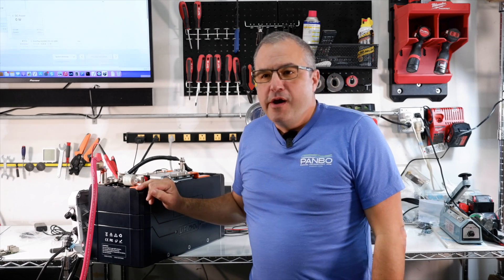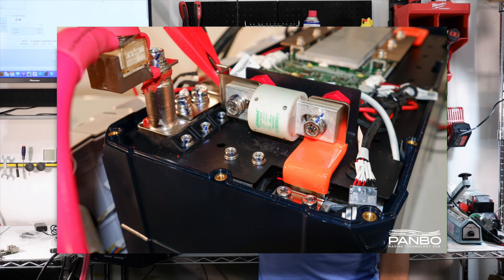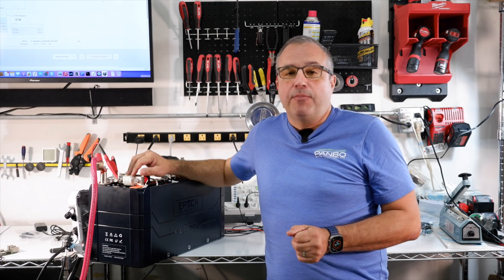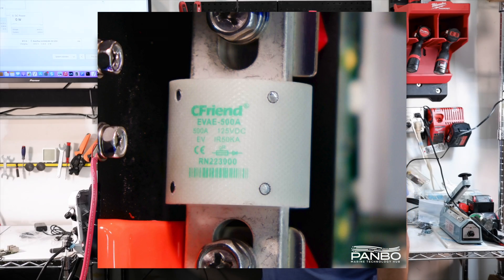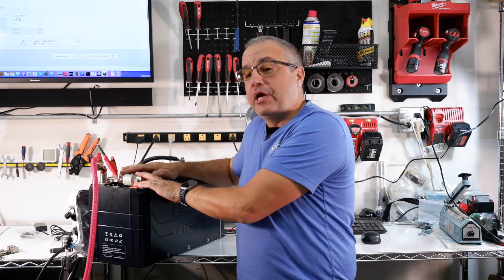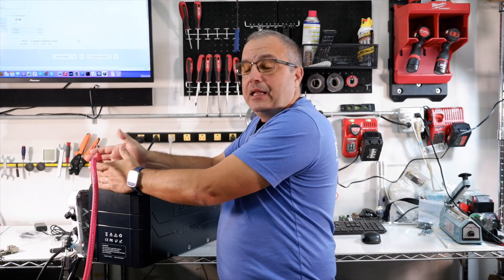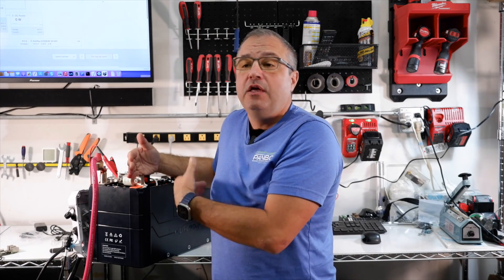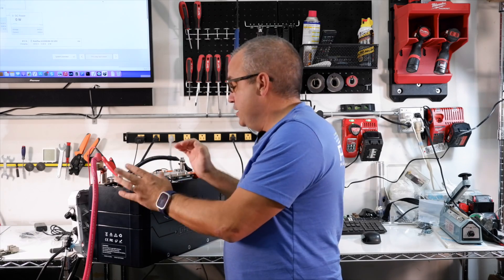Panbo Presents: Epoch Batteries' 460 amp hour gen 3 battery early teardown results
Panbo's Ben Stein tears down Epoch Batteries'  460 amp hour, gen 3, communicating battery. The teardown reveals a bit of a surprise, a Class T fuse built into the battery.